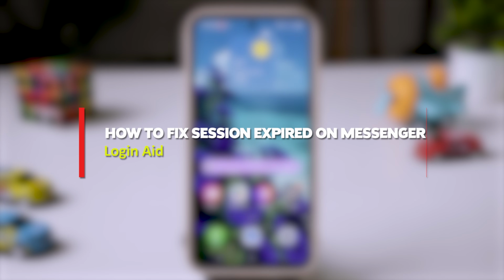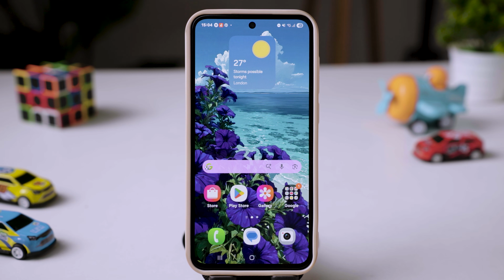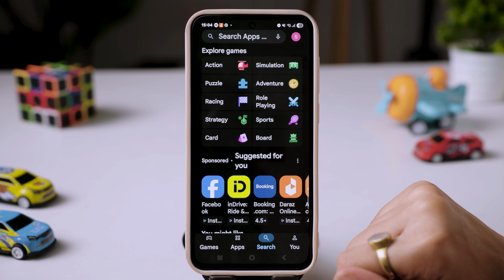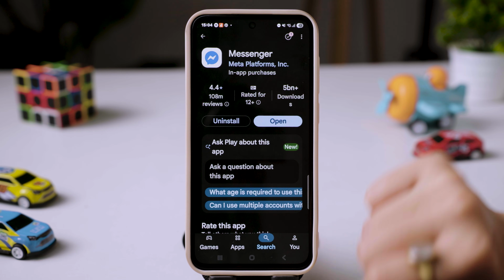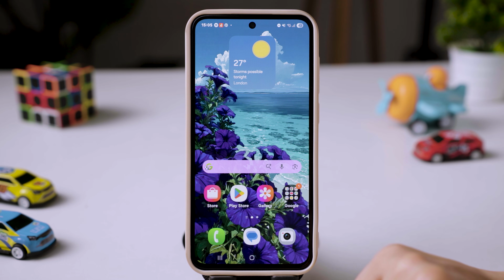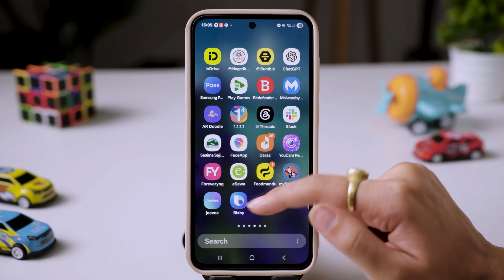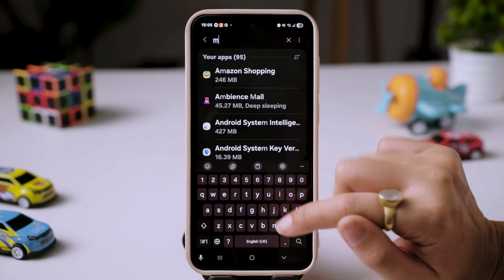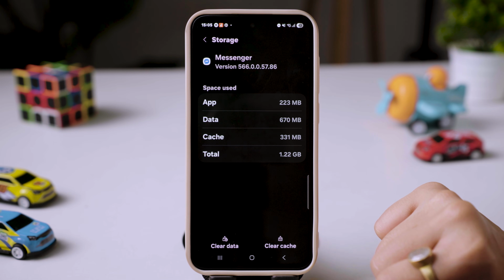How To Fix Session Expired On Messenger | Solve Messenger Keeps Logging Me Out Problem 2026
Seeing a "Session Expired" error on Messenger and getting logged out of your account? In this video, you'll learn how to fix "session expired" on Messenger and troubleshoot the common problems that can cause Messenger to repeatedly ask you to log in.